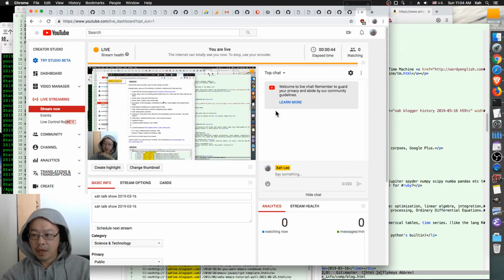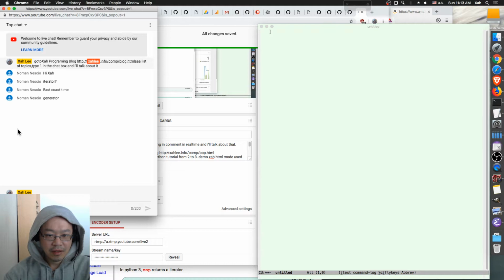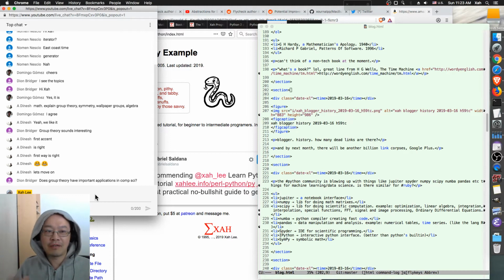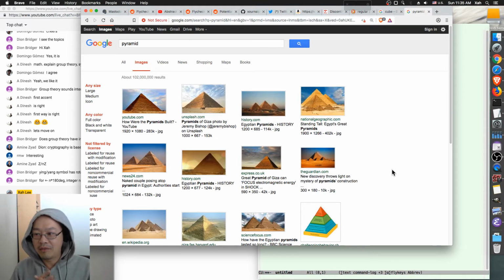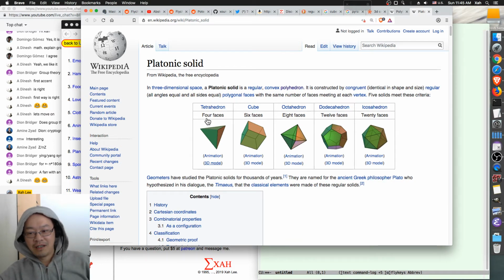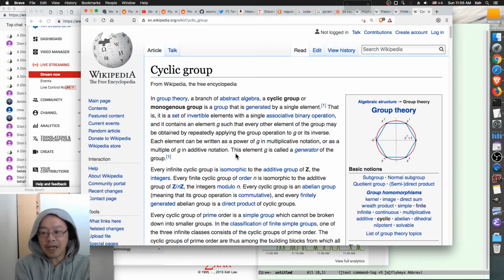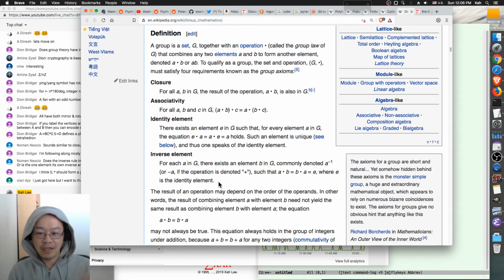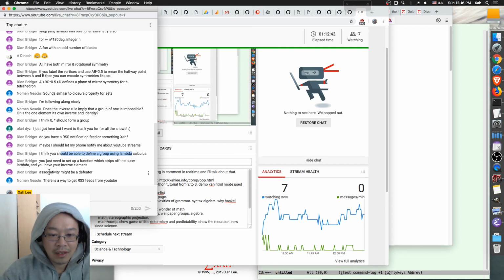xah talk show 2019-03-17, python, iterator, math intro to group theory for programers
1:53 emacs xah html mode as org babel
6:46 python 3 iterator, OOP language vs functional language
15:50 starts on group theory intro